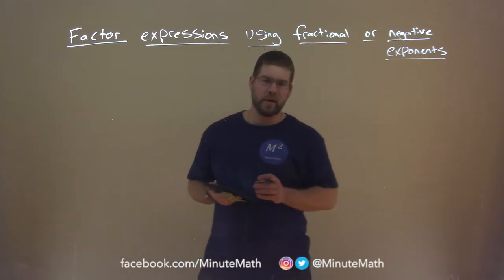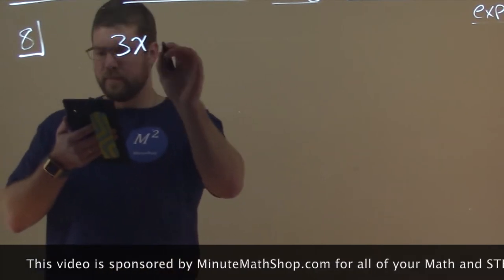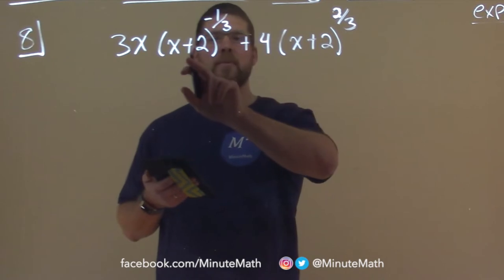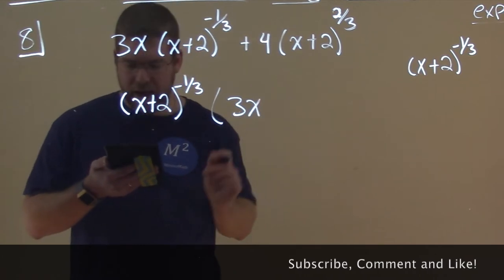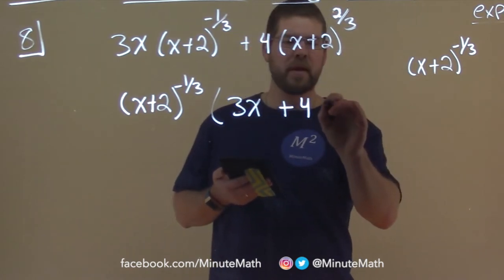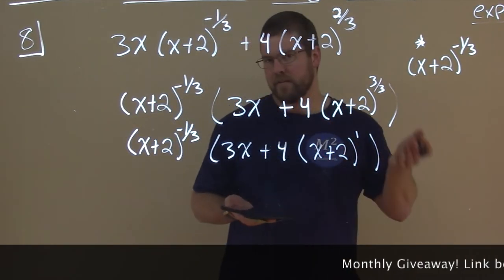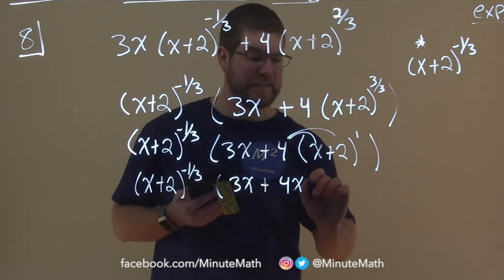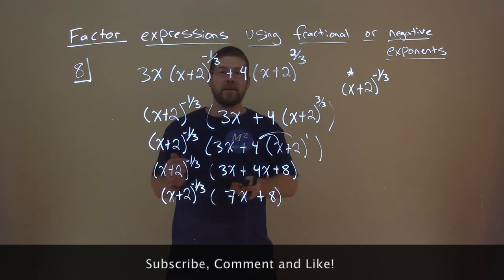Factor Expressions using Fractional or Negative Exponents | Factoring Polynomials | College Algebra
A math video lesson on Factor Expressions using Fractional or Negative Exponents. This lesson is based on the open education resource College Algebra by OpenStax. This lesson covers Factor Expressions using Fractional or Negative Exponents which is under the section Factoring Polynomials in the College Algebra textbook.

Factoring Polynomials - Part 7

The Learning Objective of this video is to Factor Expressions using Fractional or Negative Exponents.

TeachersPayTeachers: MinuteMath